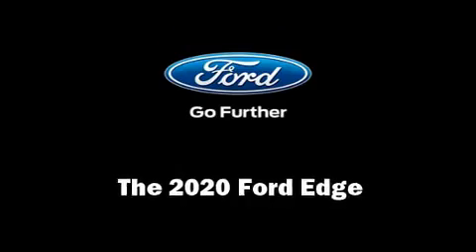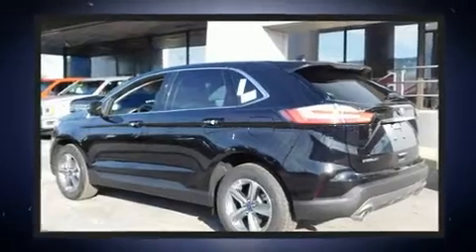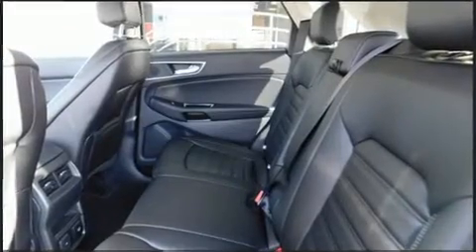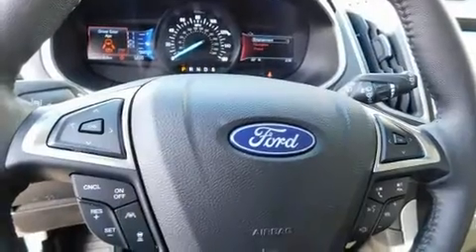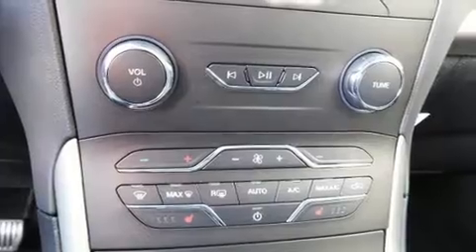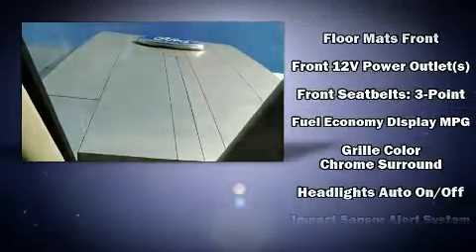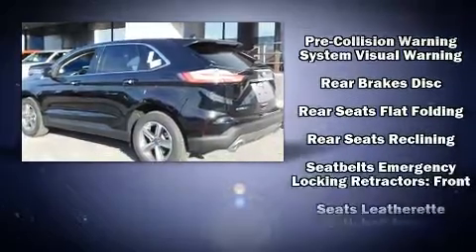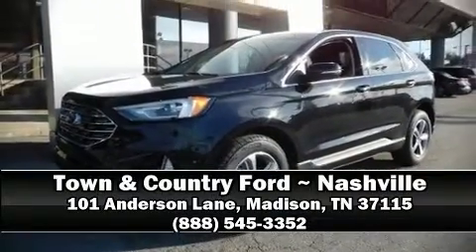2020 Ford Edge SEL in Madison, TN 37115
Town & Country
101 Anderson Lane

You can expect a lot from the 2020 Ford Edge. Under the hood you'll find a 4 cylinder engine with more than 200 horsepower, providing a spirited, yet composed ride and drive. Turbocharger technology provides forced air induction, enhancing performance while preserving fuel economy. It's equipped with tons of terrific amenities, but it won't break your budget. Like heated seats, 1-touch window functionality, adjustable headrests in all seating positions, a trip computer, front bucket seats, power door mirrors, remote keyless entry, and power front seats. Audio features include an AM/FM radio, steering wheel mounted audio controls, and 9 speakers, providing excellent sound throughout the cabin. Ford also prioritized safety and security by including: dual front impact airbags with occupant sensing airbag, head curtain airbags, traction control, brake assist, a panic alarm, an emergency communication system, and 4 wheel disc brakes with ABS. Electronic stability control ensures solid grip atop the road surface, no matter how challenging the driving conditions. Our experienced sales staff is eager to share its knowledge and enthusiasm with you. We'd be happy to answer any questions that you may have. Stop in and take a test drive!